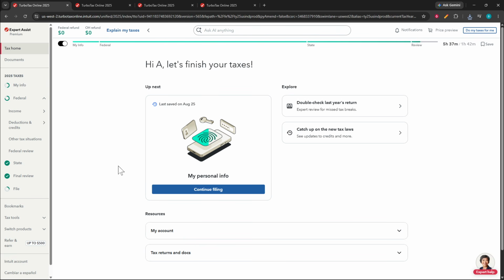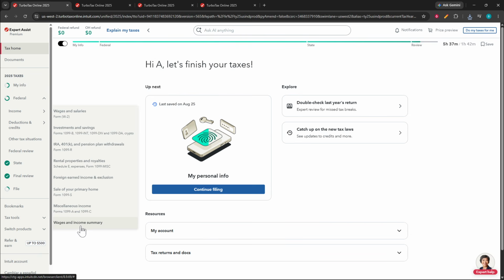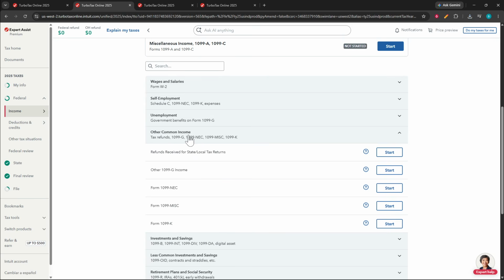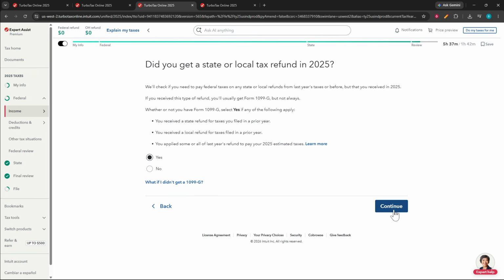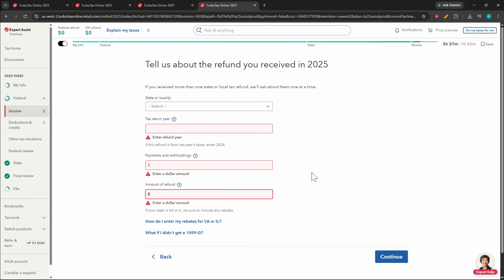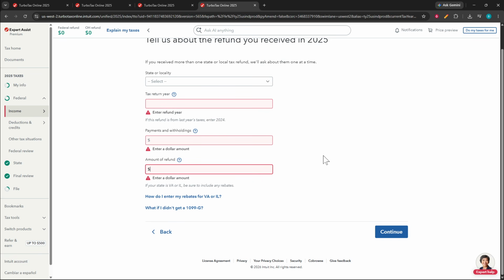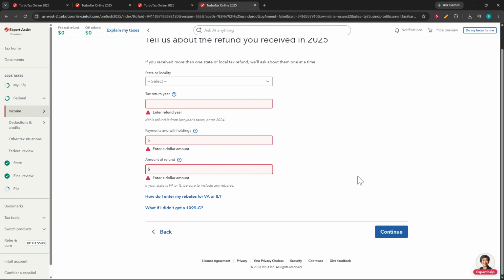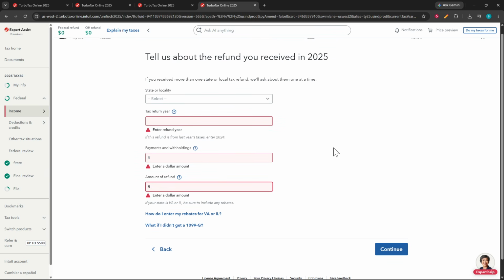How to Enter a State Tax Refund on 1099-G in TurboTax [2026 Step By Step Guide]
In today's video, I'll show you how to enter a state tax refund reported on Form 1099-G in TurboTax step by step. If you received a state or local income tax refund and were issued a 1099-G, TurboTax will ask for the relevant information to determine how it affects your federal tax return.

You'll learn how to find the state and local tax refund section, enter the information from your 1099-G, select the appropriate state, provide the refund amount, answer the follow-up questions, and review the entry.